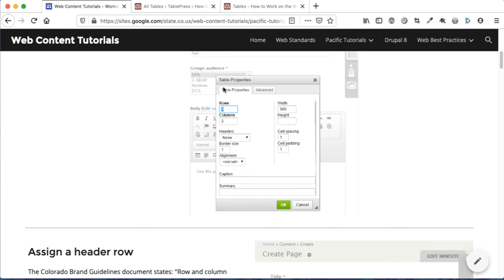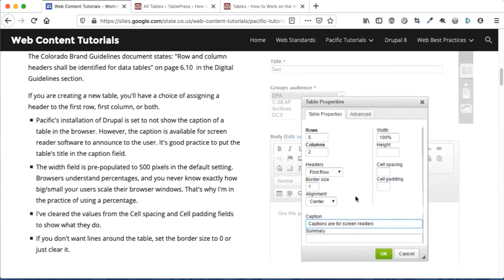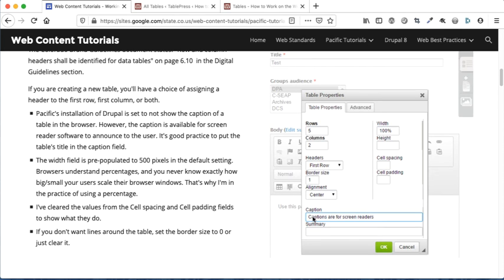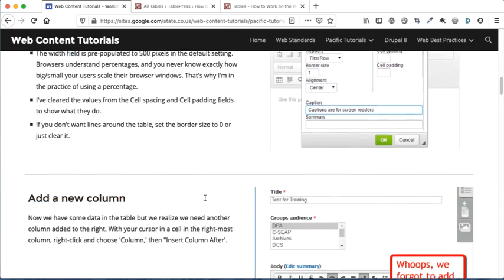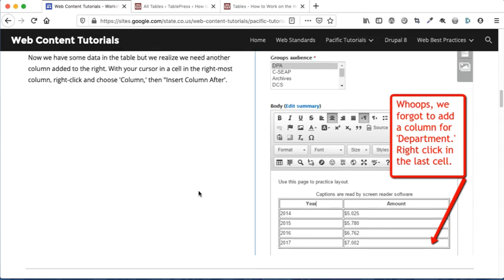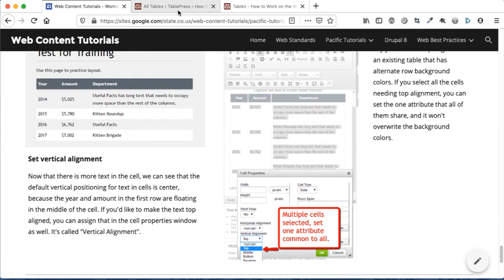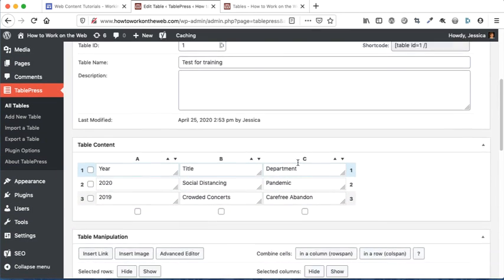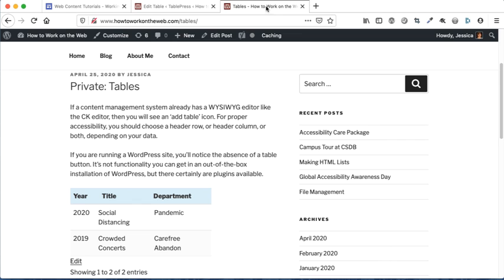Adding simple, accessible tables in your CMS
Quick explanation about what screen readers need in a table.